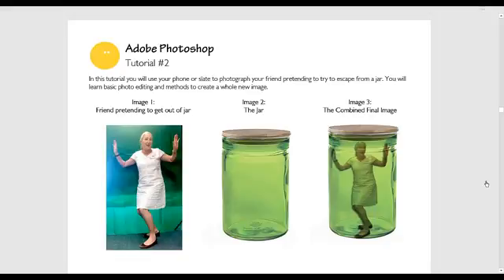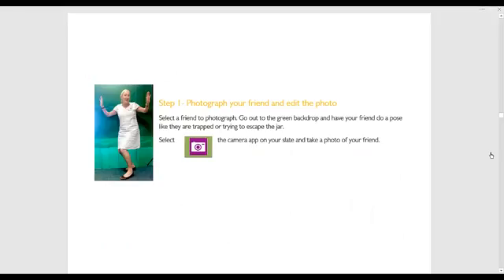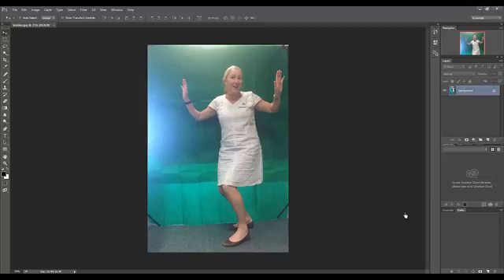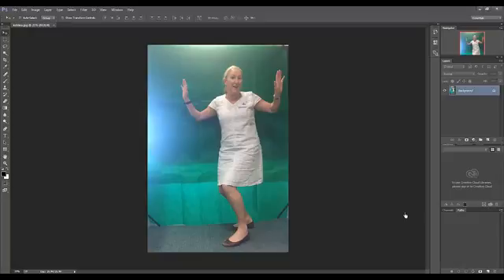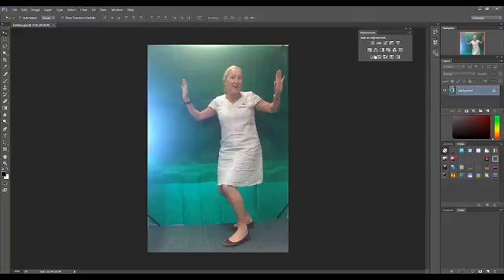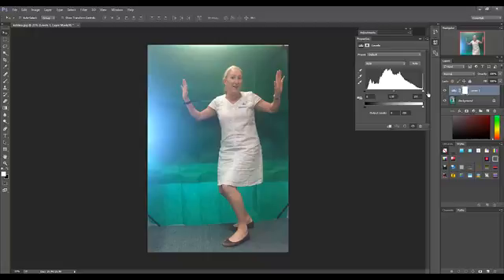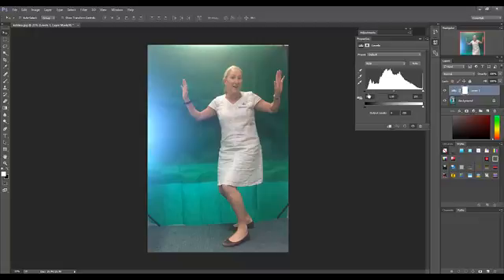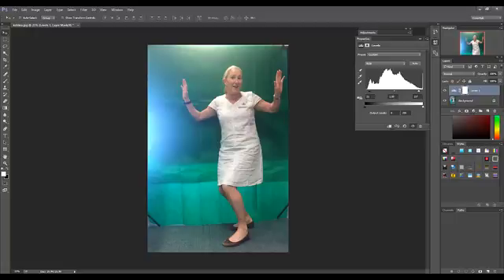Photoshop Tut 2 Step 1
Photgraph your friend and edit your photo